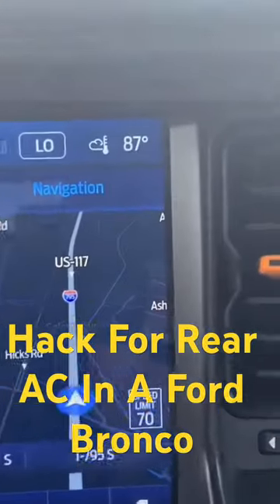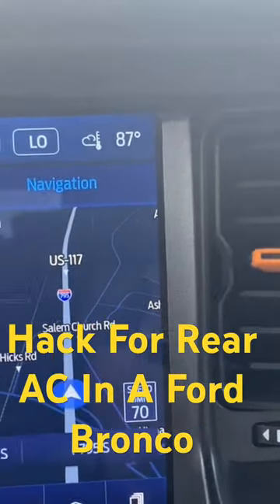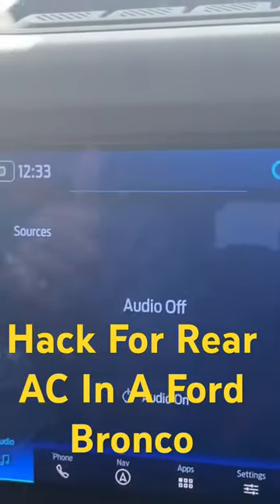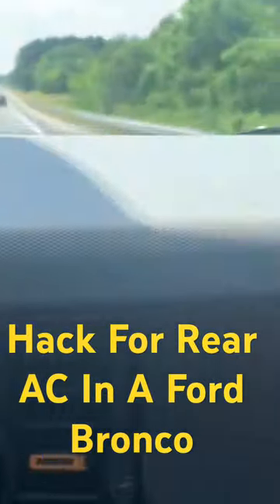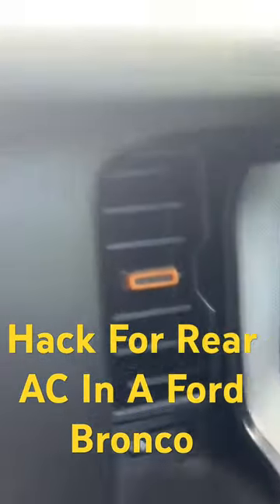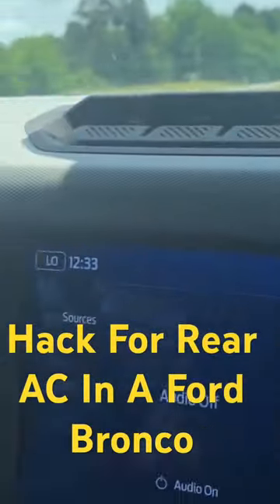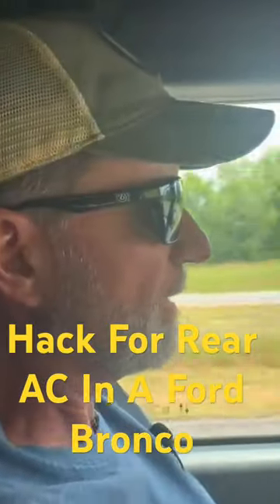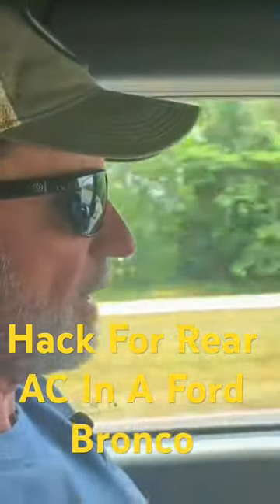Rear AC In A Ford Bronco 🥶fordbronco